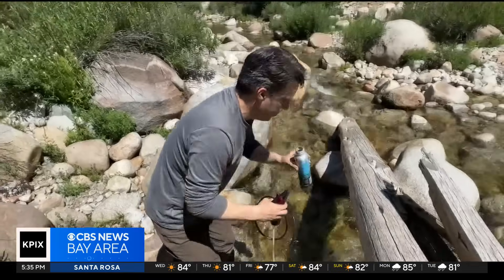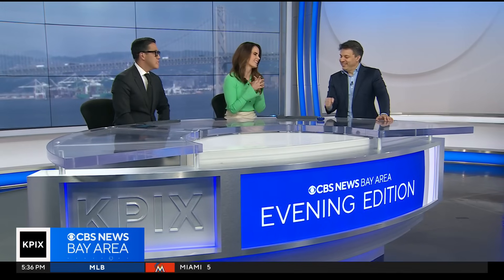Risky 50-year experiment involving wildfires in Yosemite paying off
A decades-long experiment in Yosemite involving wildfires is showing researchers what a healthy forest should look like.